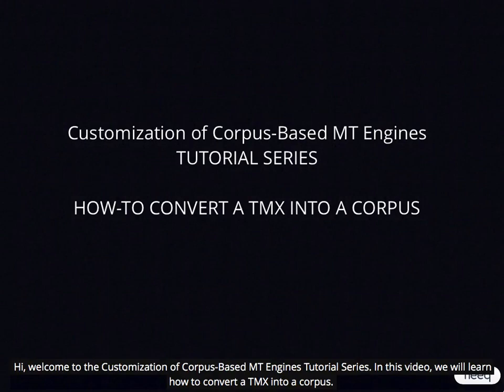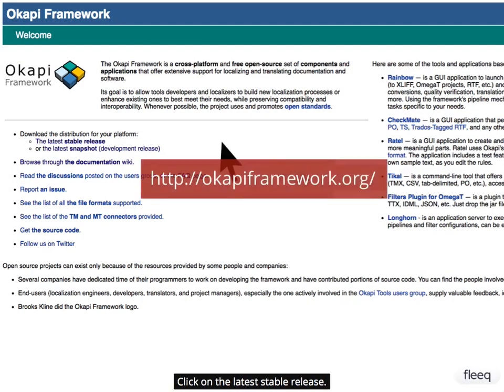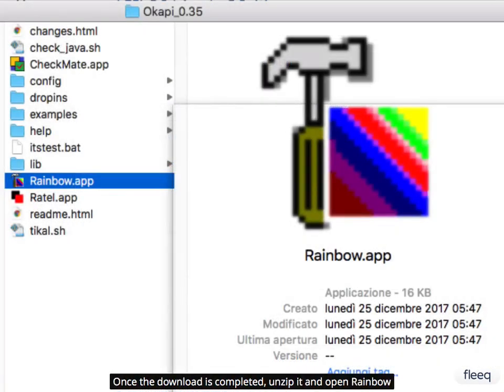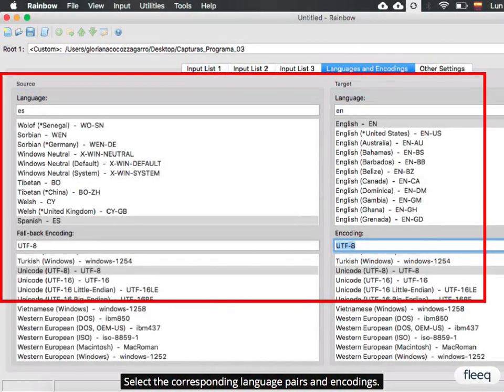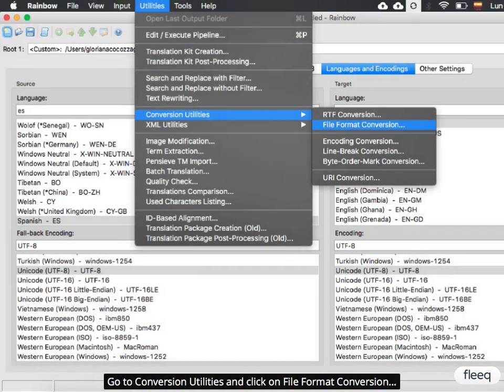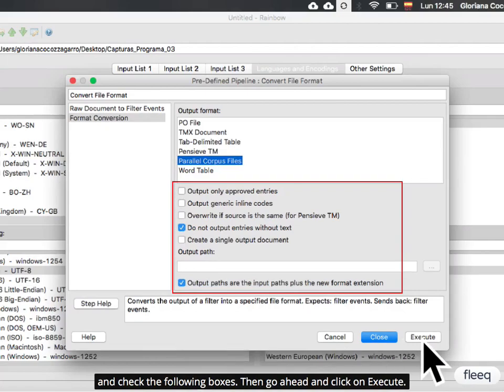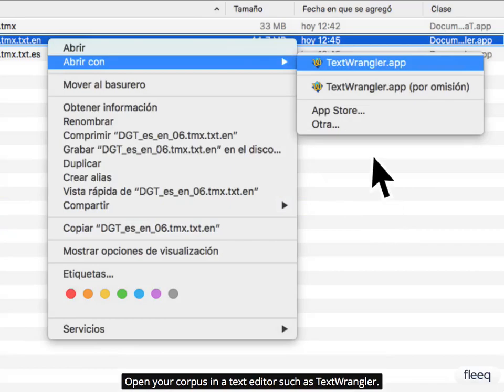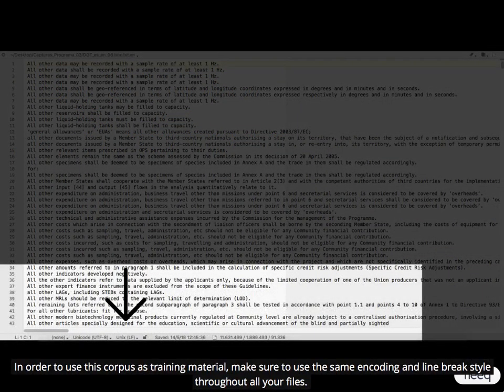03: Howto Convert a TMX into a Corpus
During the data preparation phase, all kinds of workarounds apply as long as they do not affect the data quality. In this episode of “MT for Everyone,” we show you how to use the Okapi Rainbow, a localization toolkit, to quickly obtain a monolingual corpus out of a TMX file.